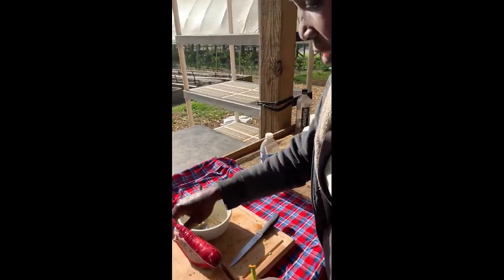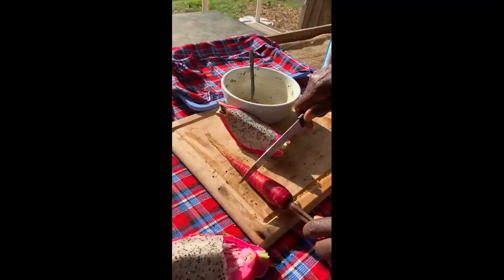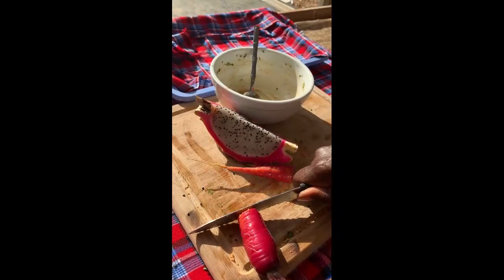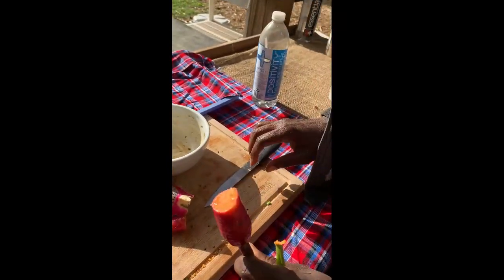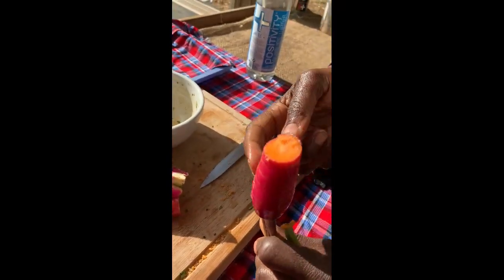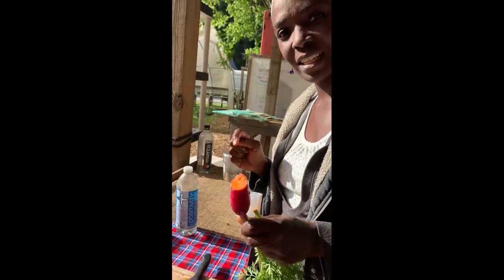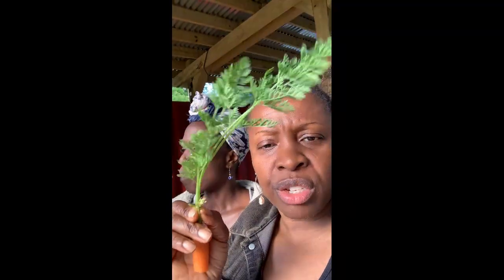WHY SHOULD YOU EAT CARROT TOPS?